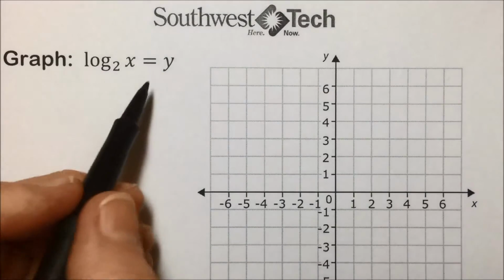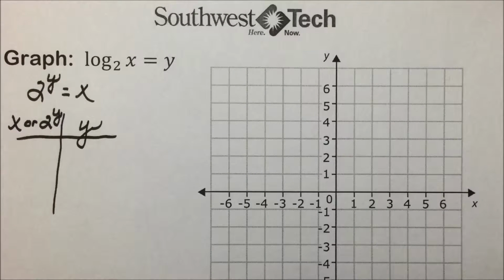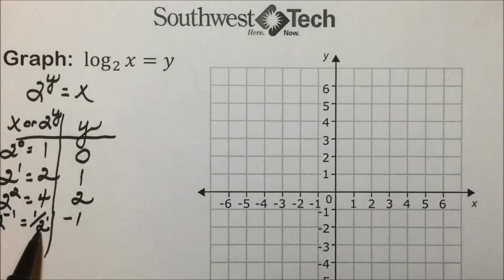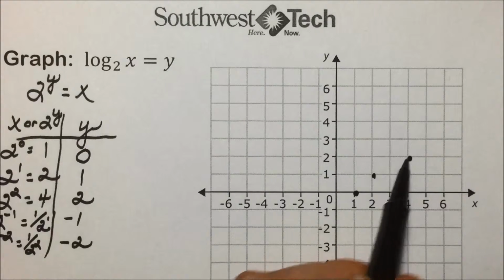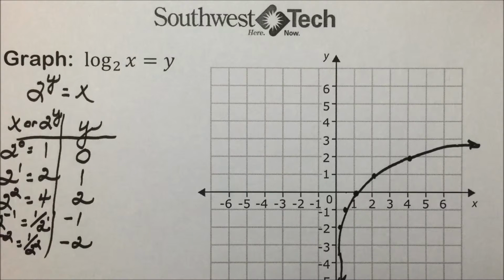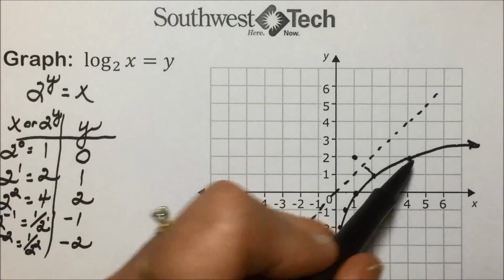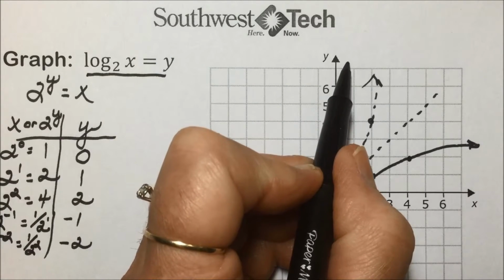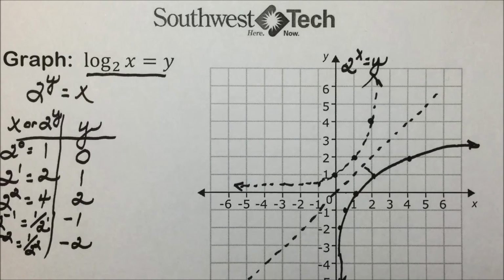Graphing Logarithmic Functions: Logarithmic Functions-Intermediate Algebra Unit 9 Section 3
This video lecture (2 of 4) features coverage on logarithms and their properties. Graphing logarithmic functions is the focus of this video lecture.

An associated note page corresponding to this lecture is available

Topics and terms featured in the Ch 9 Section 3 sequence: the meaning of logarithms, graphs of logarithmic functions, equivalent equations, and solving certain logarithmic equations.